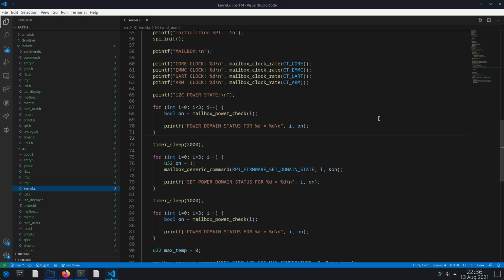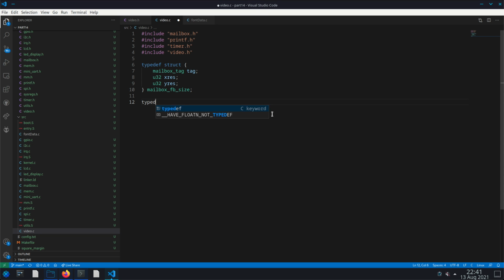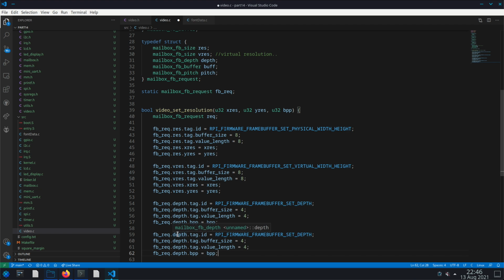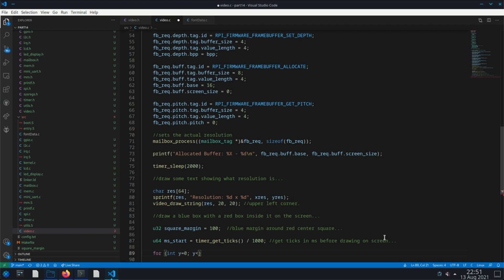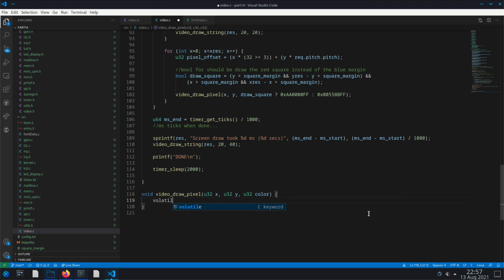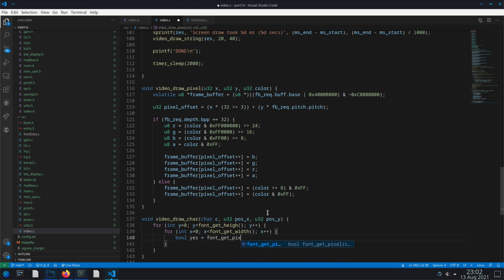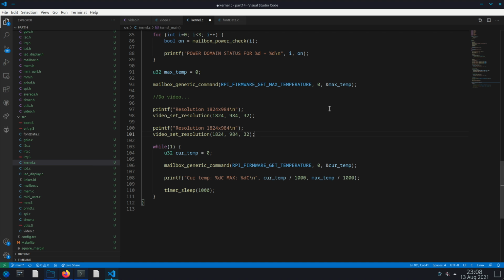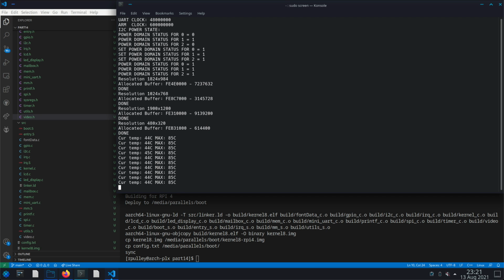Raspberry Pi Bare Metal Tutorial - Part 14 (HDMI Video)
This video shows you how to create your own bare metal OS for Raspberry PI.
This is part 14 of the series and continues the use of the VideoCore mailbox API to create a frame buffer so we can draw pixels to the HDMI output.